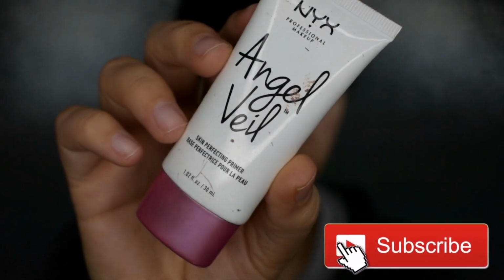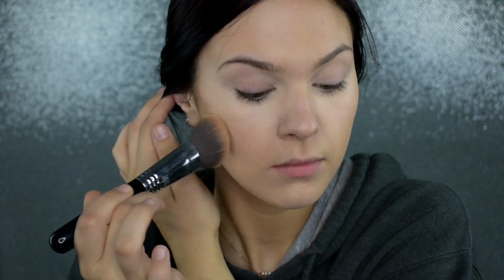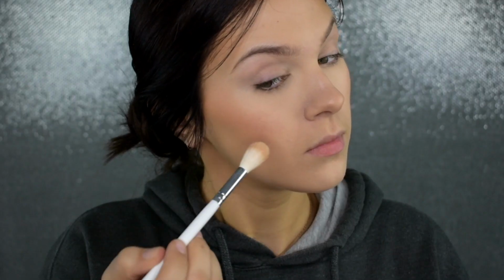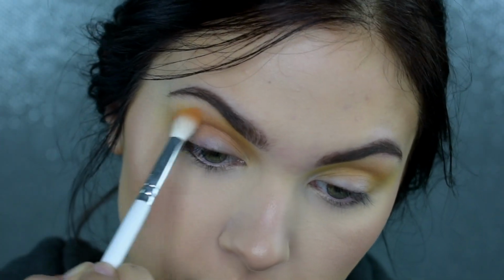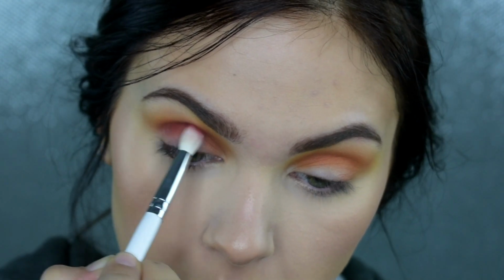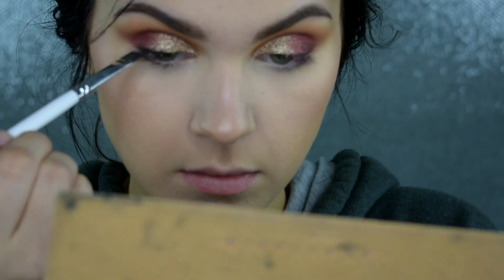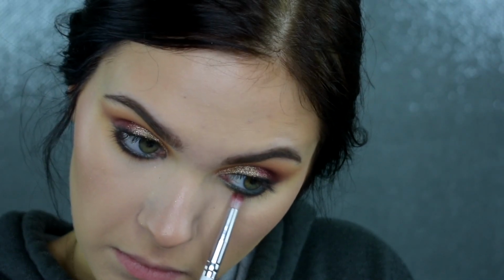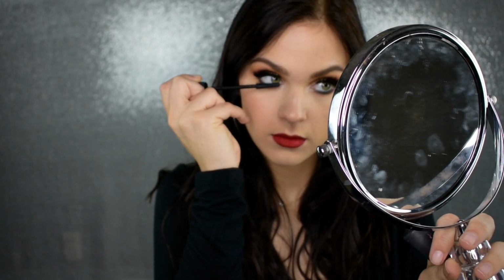Holiday Glam 2018 Half Cut Crease | Makeup Tutorial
It's officially time to start doing festive makeup tutorials so I thought I'd kick off the holiday season with a super fun and colorful makeup tutorial! What do you guys think?

Products Mentioned:

Tarte Shape Tape Foundation & Concealer
IT Cosmetics Bye Bye Foundation
Soleil Tan de Chanel Bronzer
Anastasia Beverly Hills Liquid Glow in Perla
Morphe Blush in Fierce
Morphe Continuous Setting Mist
Laura Geller Gilded Honey Highlighter
Benefit Goof Proof Brow Pencil
BretmanRock x Colourpop Cosmetics Lit Palette
Eye Kandy Cosmetics Liquid Sugar Adhesive and Honey Drop Glitter
Lipstick Queen Eyeliner in Depth of Field
Morphe Lip Liner in Clingy
Too Faced Melted Matte Lipstick in Lady Balls